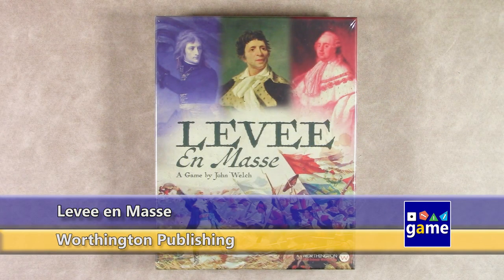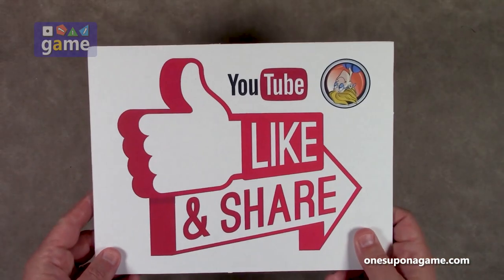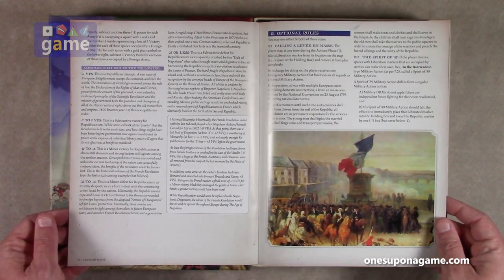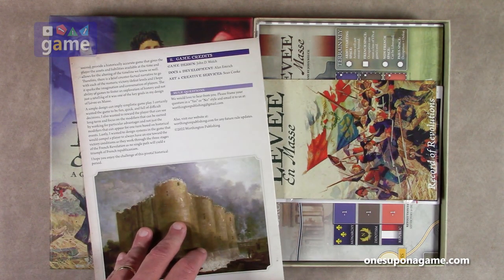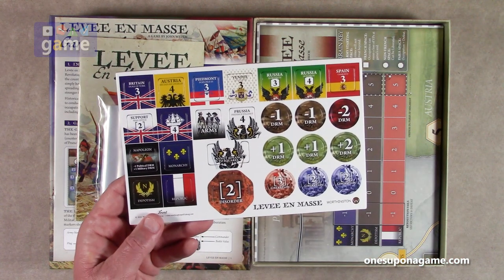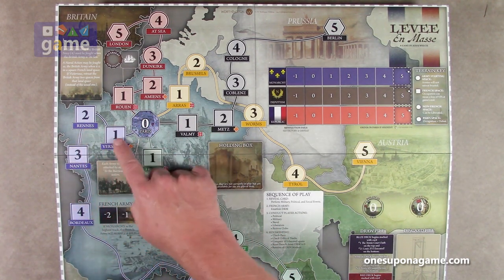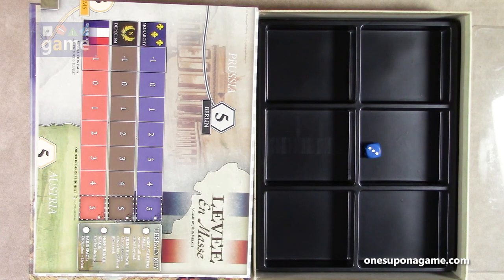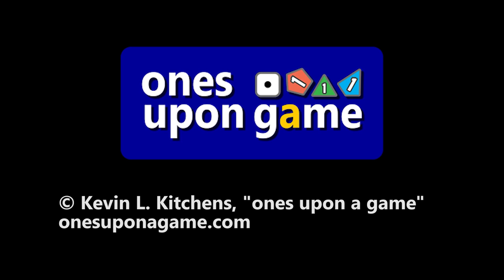Levee en Masse || unboxing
♪ "one game more..." ♫

Come experience all the fun of the French Revolution sans the song stylings of Russell Crowe.